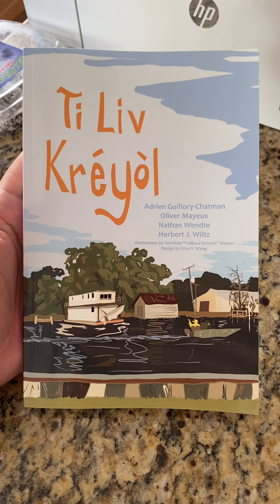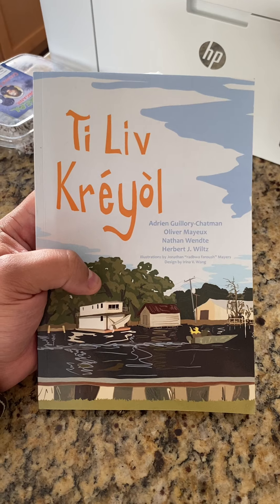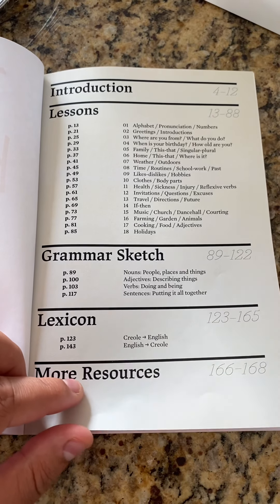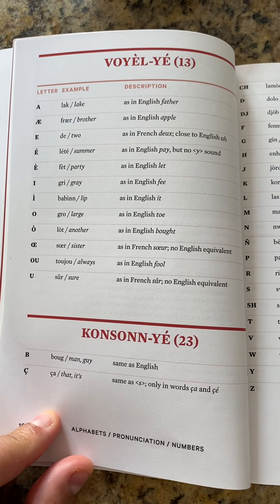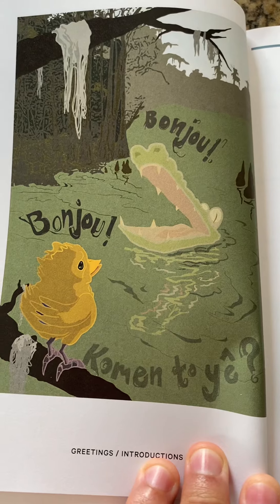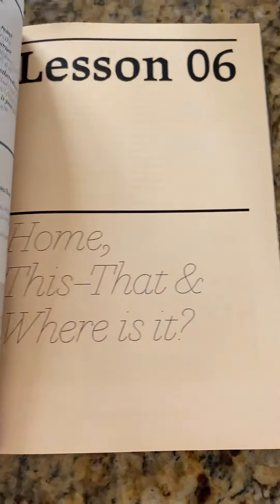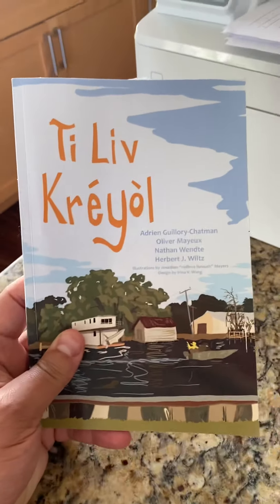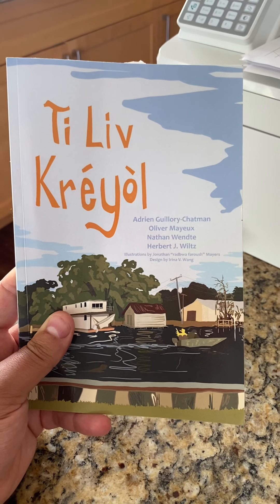Book Review: Ti Liv Kréyòl. Lessons in Kouri-Vini (English)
Overview of the recently published Ti Liv Kréyòl (October 2020) by Adrien Guillory-Chatman, Oliver Mayeux, Nathan Wendte, and Herbert Wiltz, with illustrations by Jonathan Mayers.